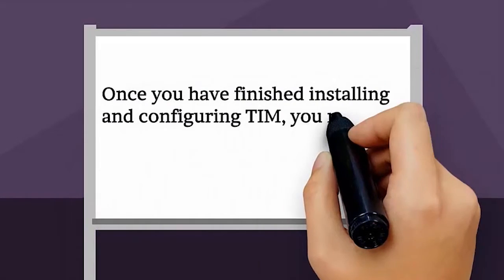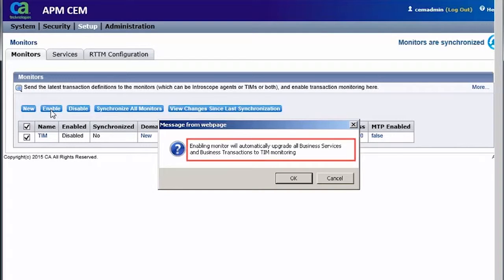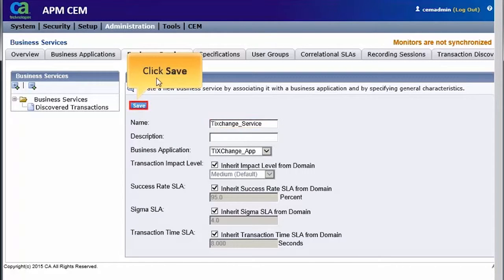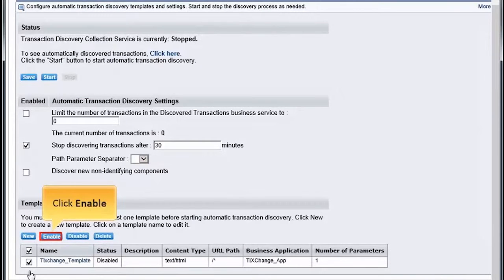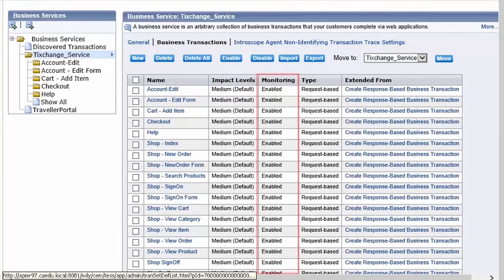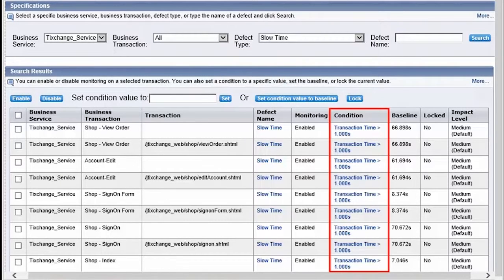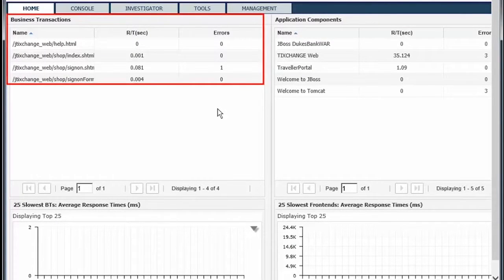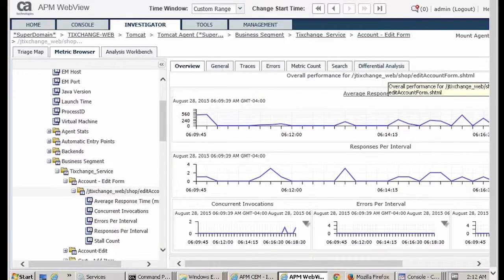CA APM 10.0: Setting Up CA CEM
CA Application Performance Management (APM) enables you to monitor real user activities - including login, account update, or purchase transactions - at the business service level. This level of performance monitoring provides you with immediate insight into the experience of your customers. In this video, you will learn how to setup CA CEM.